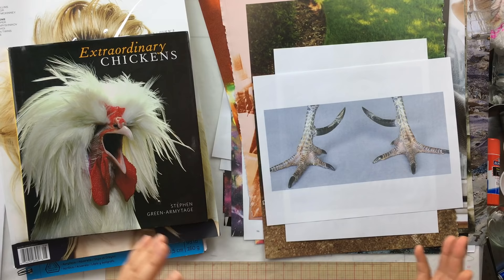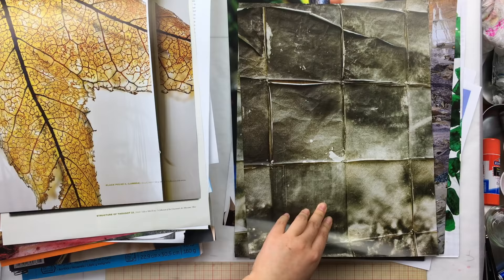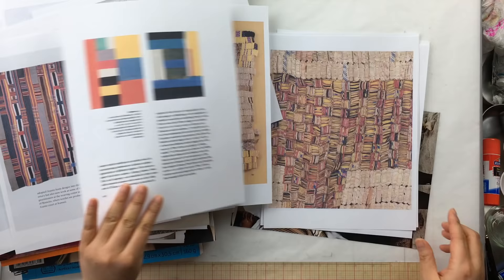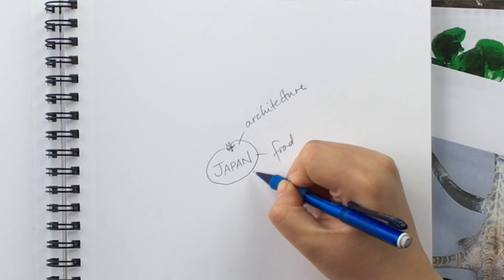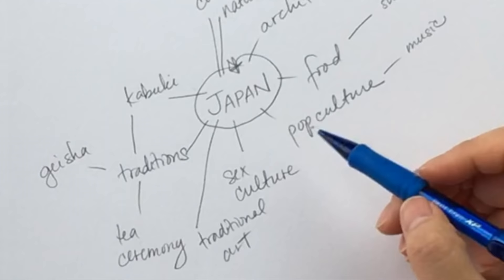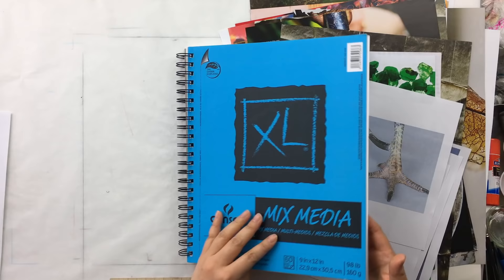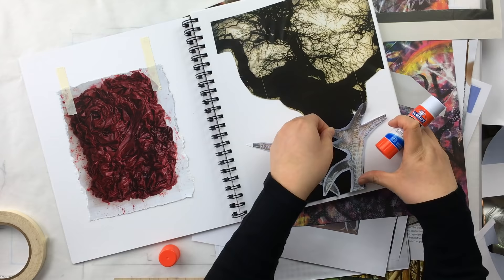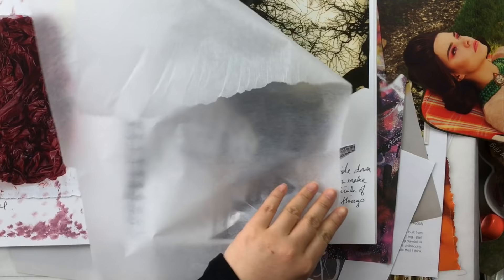Fashion Design Tutorial 2: Concept Dev & Mood Boards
The point of mood boards, finding inspiration, chickens with bitchy resting face, visual research, mind maps, developing concepts, collaging, beautifully sad people, putting together a working sketchbook and mood boards, raw emeralds, Zoe's obsessions with Japan, dying things, and metallics.

Basically a lot of different ways to get your next design project going.

Next video to cover how to put together color stories and explore textures.

Link to that _Extraordinary Chickens_ book:
(Now I really want to get the sequel, _Extra Extraordinary Chickens._)

Link to the book on snowflakes I mentioned:

And that book on African textiles:

(No one involved with the creation of that magazine or any of the books paid me or anything.)